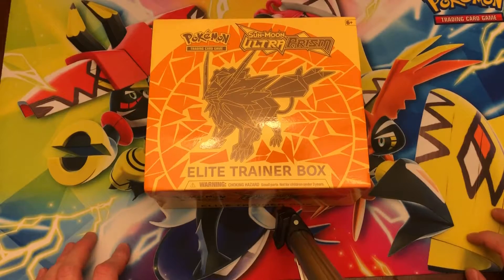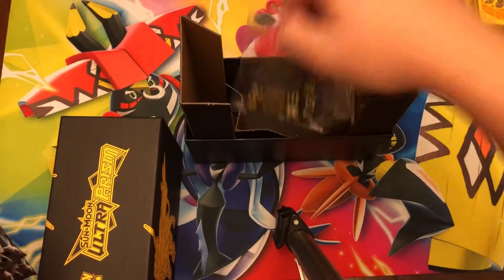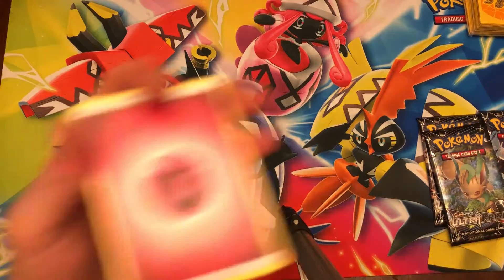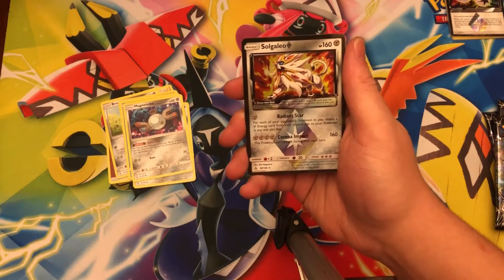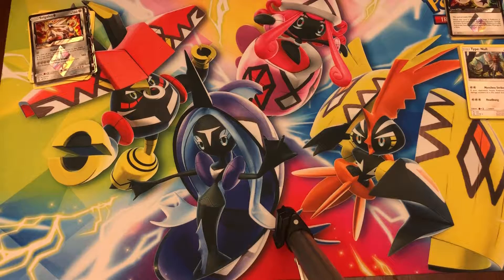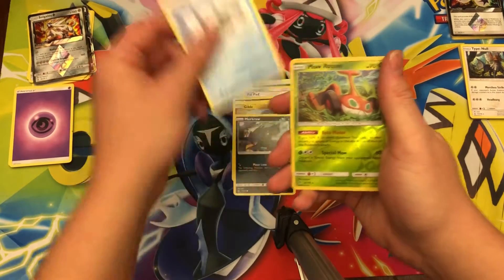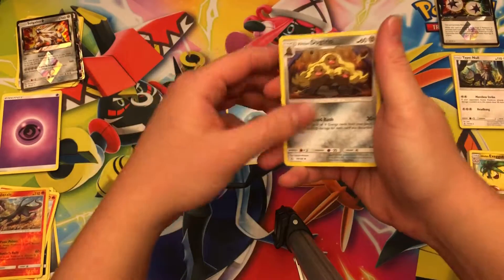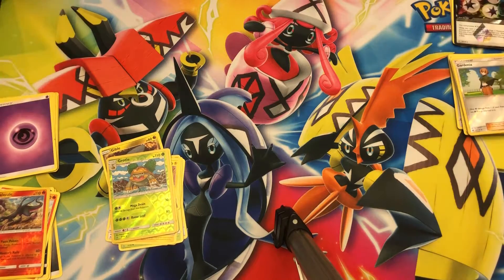Ultra Prism Etb Opening Search for the full art Cynthia!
Today we open a ultra prism etb.